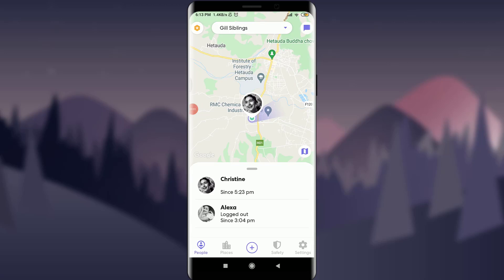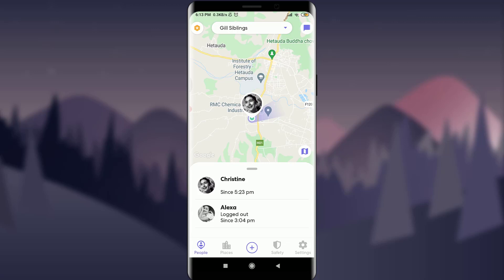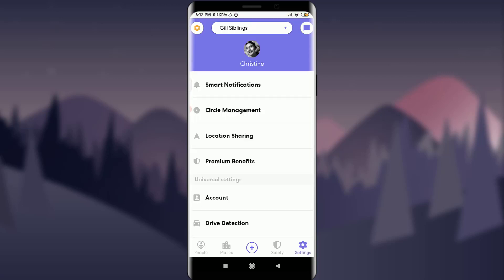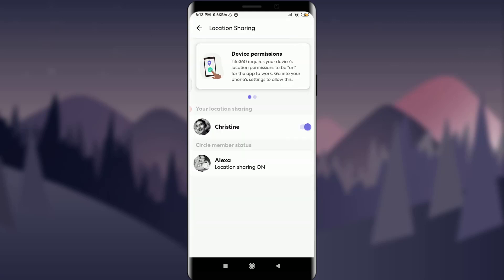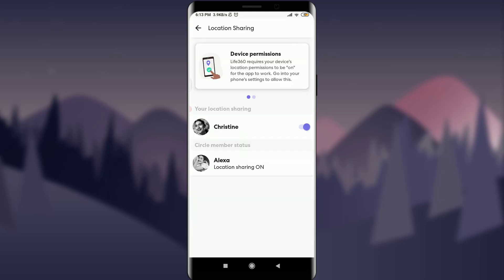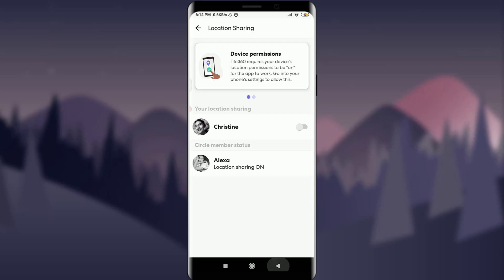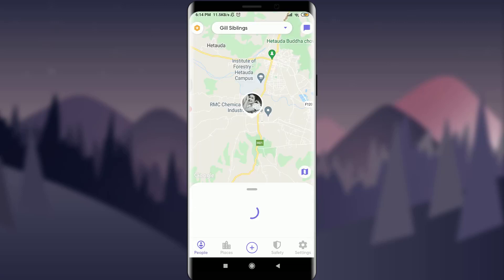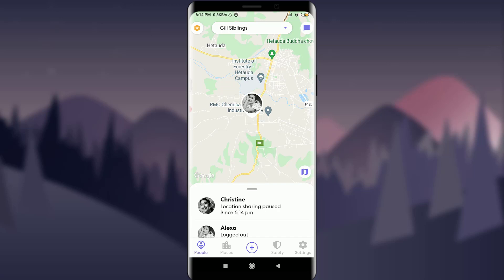How to Pause Location Sharing on Life360 app | 2021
Wanna know How to Pause Location Sharing on Life360 app but don't know how?

In this video I will guide you in step by step process to pause your location tracking and stop it from sharing on Life360 app.

With the Steps below you can easily Pause Location Sharing on Life360 app
1) Firstly open life 360 app in your device and make sure you are logged in
2) Now Tap ono settings and tap on location sharing
3) Now turn off the by clicking the sliding icon.

So, in this few simple steps you can successfully Pause Location Sharing on Life360 app